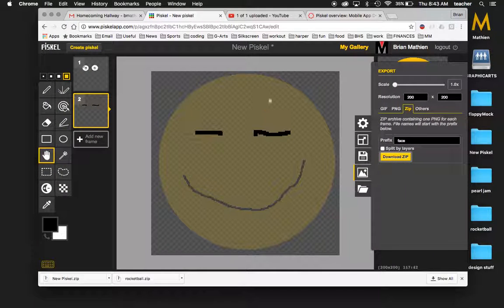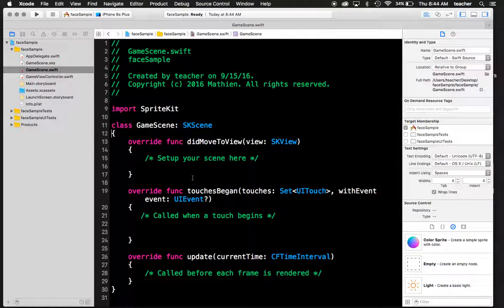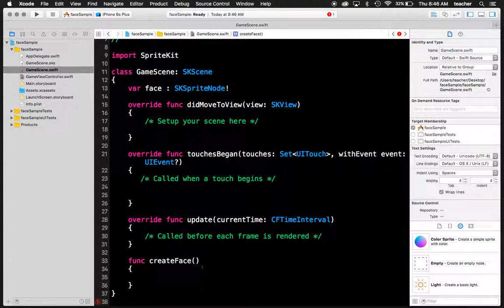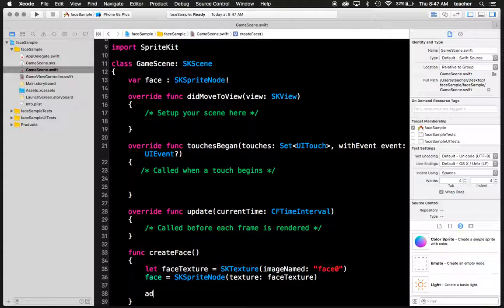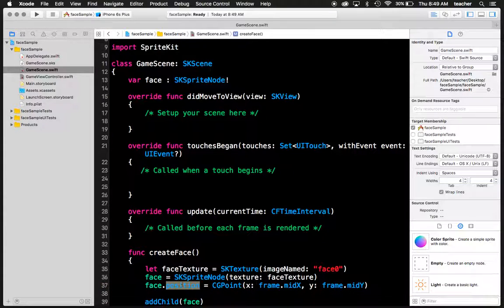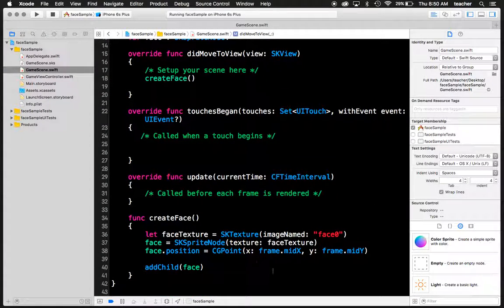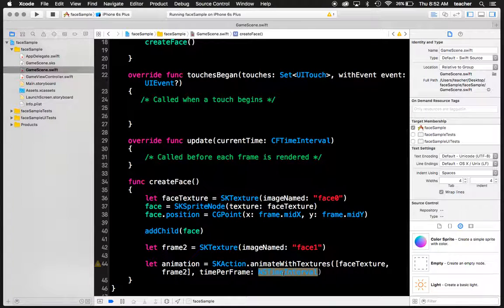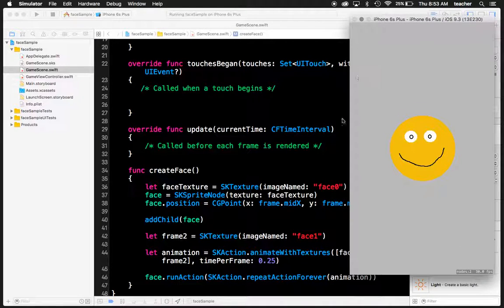animating a sprite in spriteKit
creating a basic animation in xcode. Using swift and spriteKit.